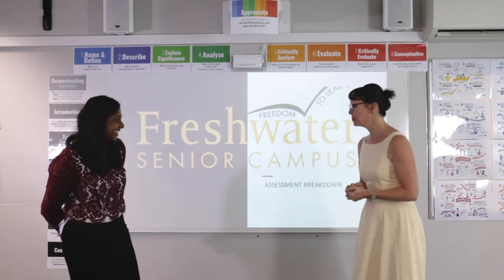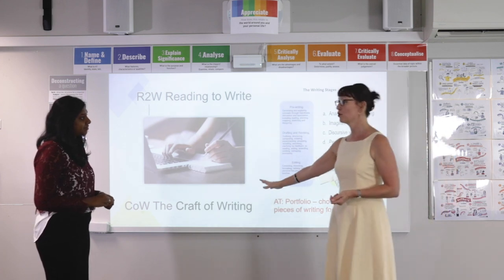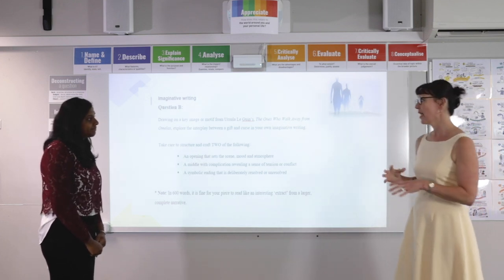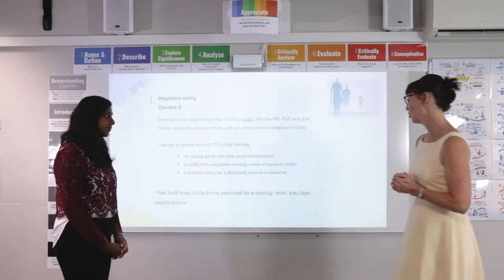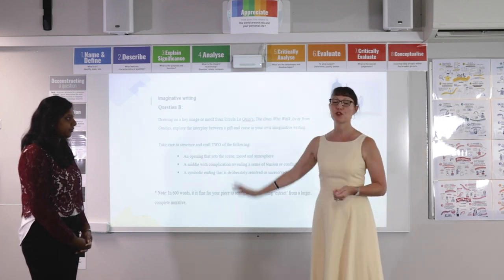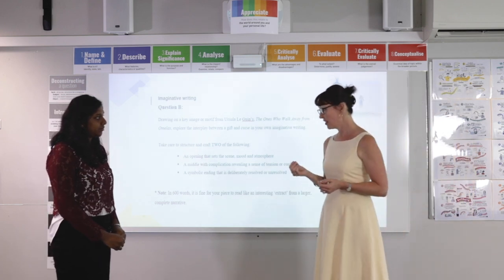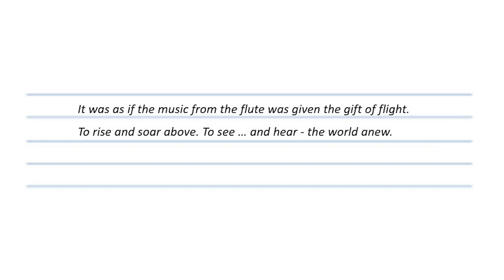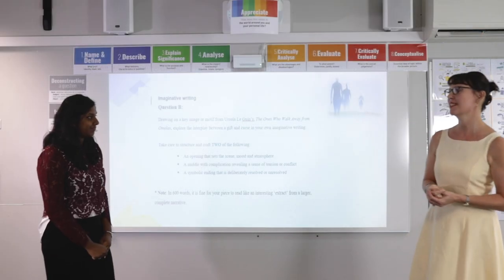Year 11 Eng Adv Assessment Guide - Reading to Write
Want to check that you are on the right track for your Year 11 English Advanced assessment?

Make sure to watch this assessment guide video from Ms Hamilton and Ms Chetty as they breakdown the Year 11 English Advanced assessment for Reading to Write. In this video, Ms Hamilton and Ms Chetty will share their thoughts +ideas, expectations for the task and explicitly unpack the question with examples and strategies.